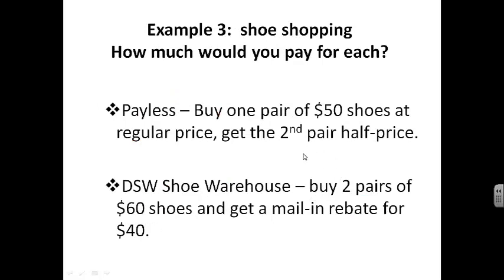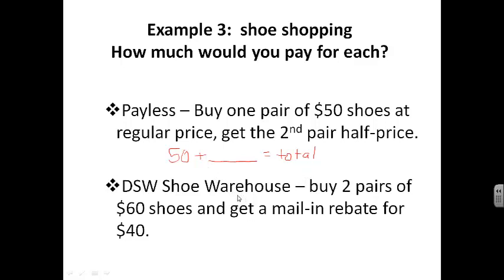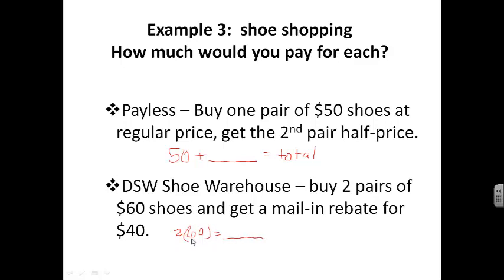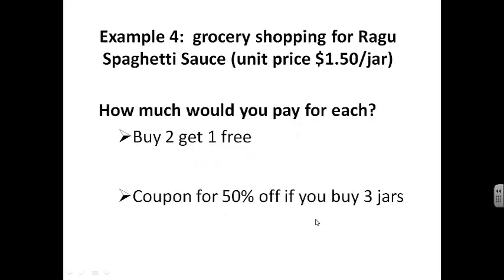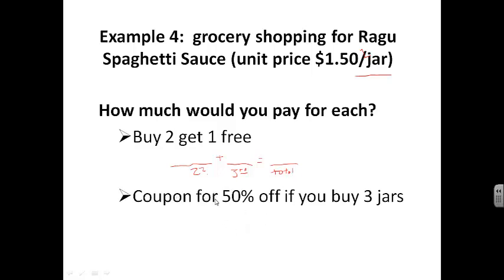Unit 13 3 Making Purchasing Decisions